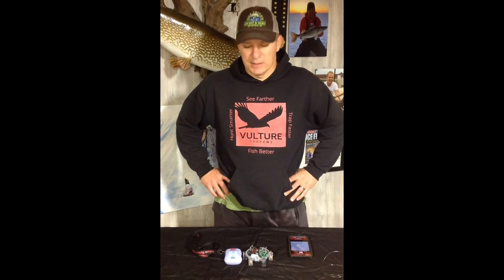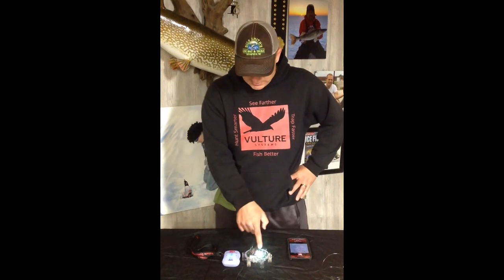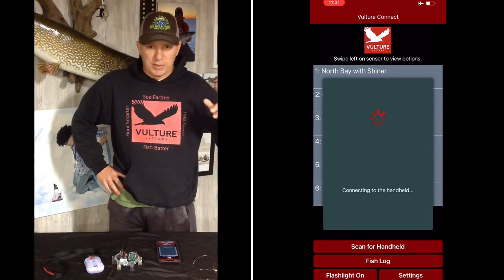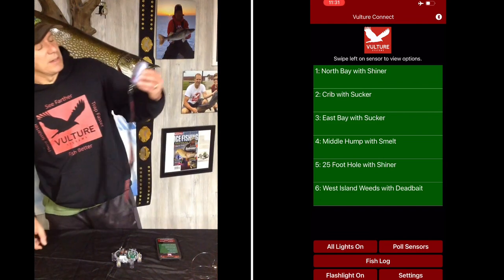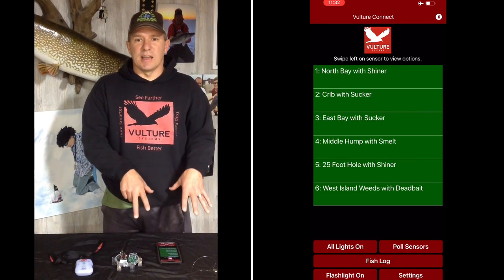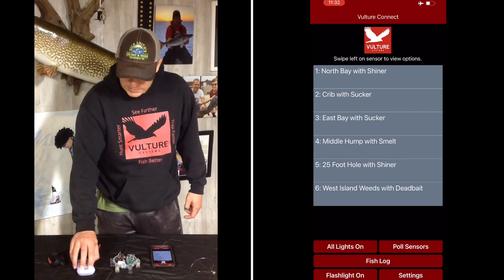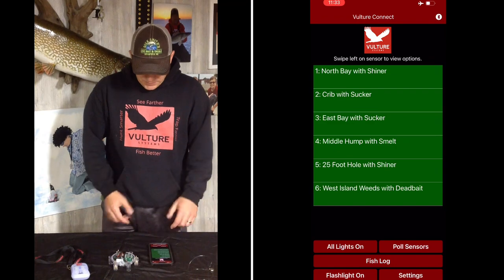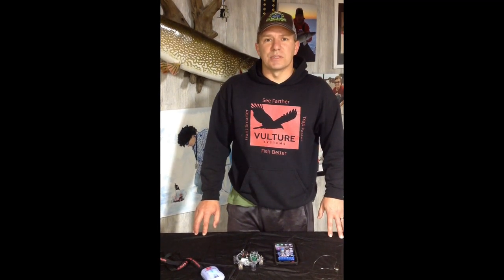Vulture CONNECT Tip #1 - Setting Up & Connecting the First Time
The intent of this video is to explain the first time set up of the Vulture CONNECT Handheld and the Vulture CONNECT app. In this video we also explain the process of maintaining a connection and explain the function of the blue LED in the Vulture CONNECT handheld.￼